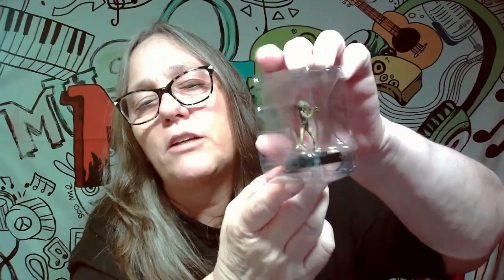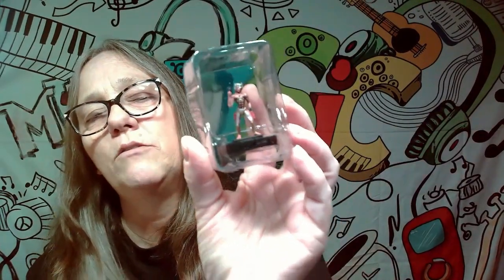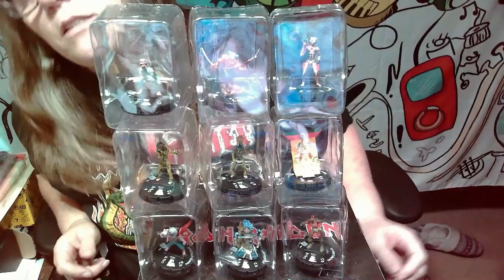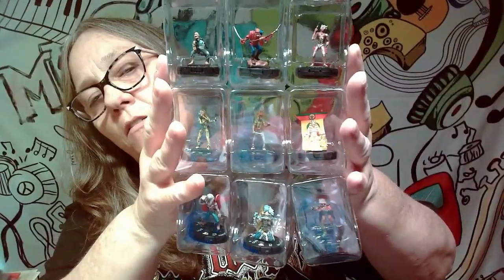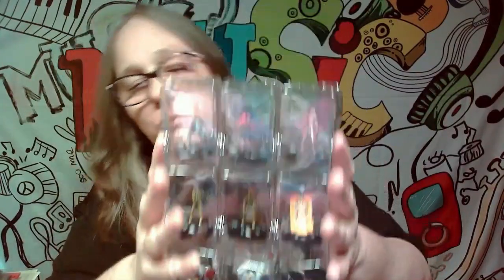MAMA J RIPS open 2013 IRON MAIDEN HeroClix. Will we score the complete set? Eddie bling bags PART 6